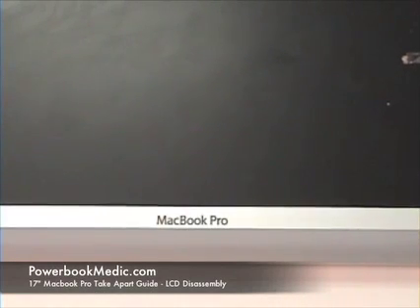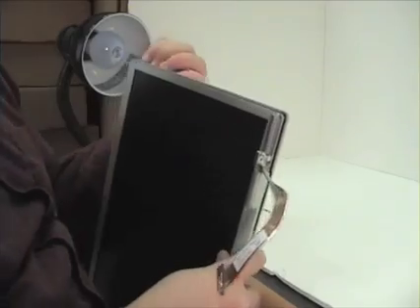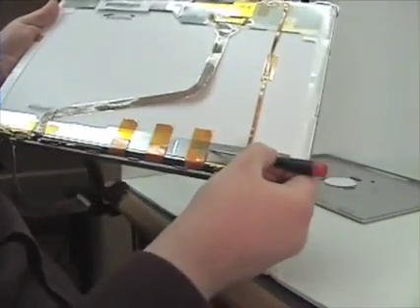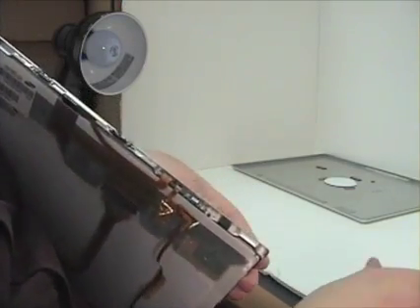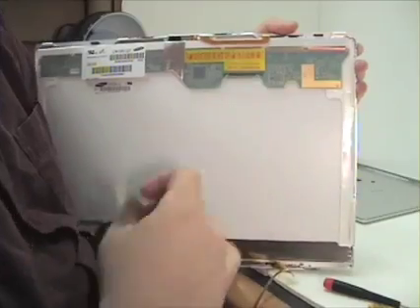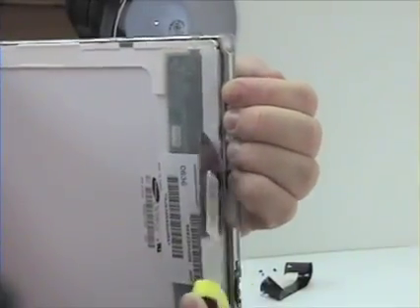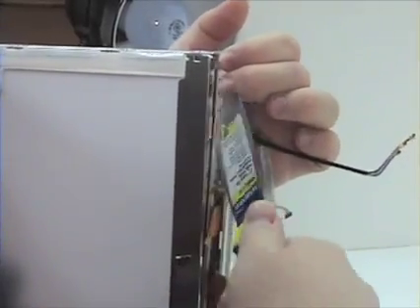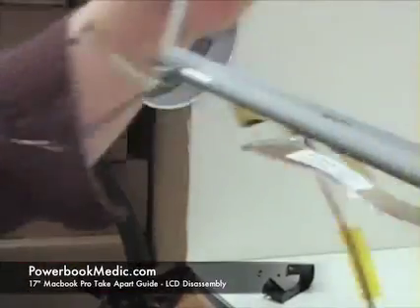Macbook 17" Repair - LCD Disassembly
A guide on how to disassemble the lcd module in a 17" Macbook Pro. for more repair guides.